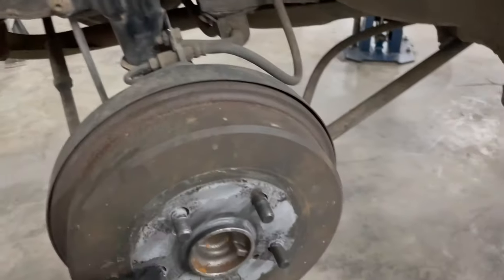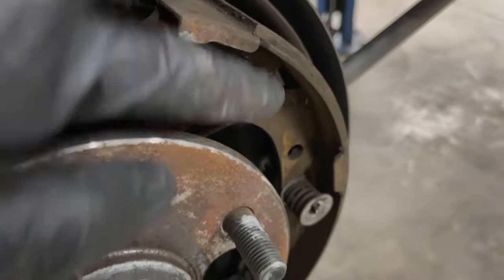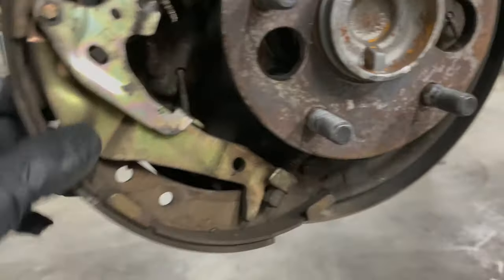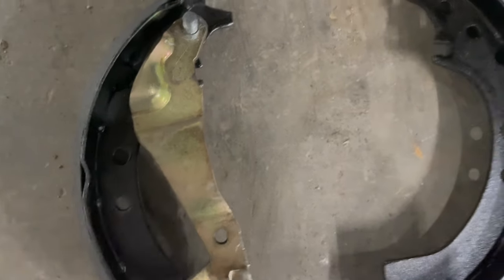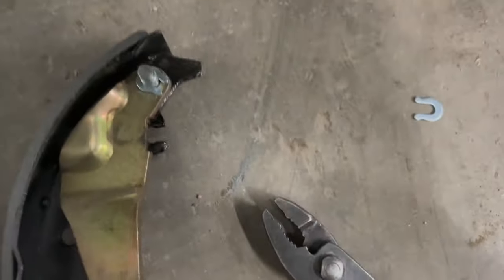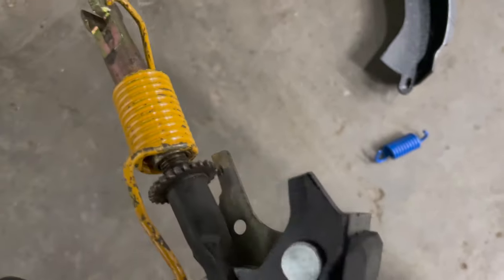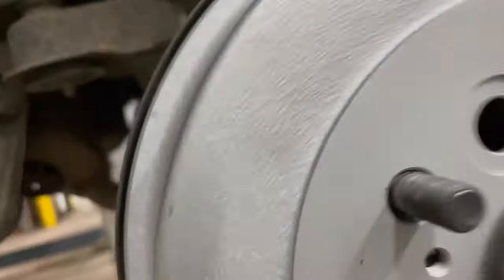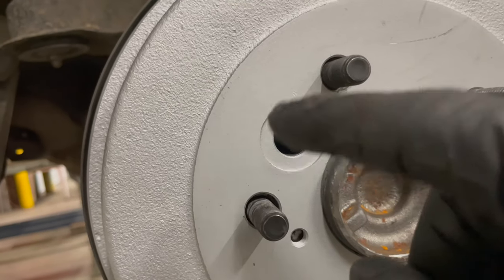Brake Drum and Pad Replacement - 97-01 Toyota Camry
This video goes over the basic steps to replacing your brake drum and pads.  This particular car is a 97-01 Toyota Camry; but the steps are similar in other cars.  Let me know if you have any questions!

See below for the parts I used:

Rear Replacement Brake Kit-OE Brake Drums & Ceramic Brake Pads

**Shot with iPhone 12, in 4k.

** Hero 10

** Hero 9

** Hero 8

** GoPro mounts